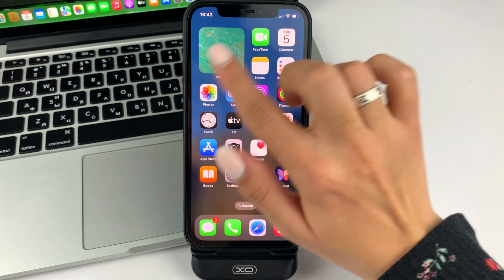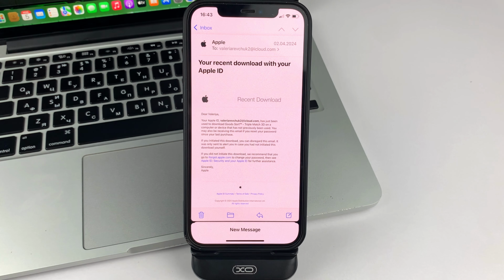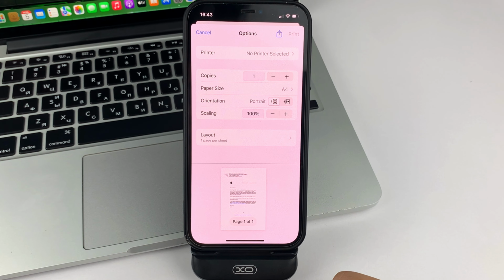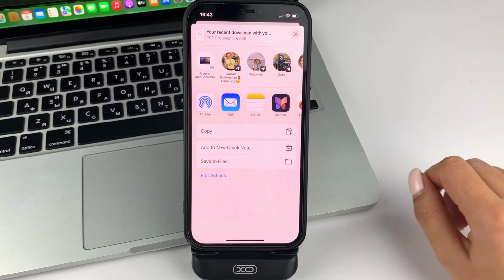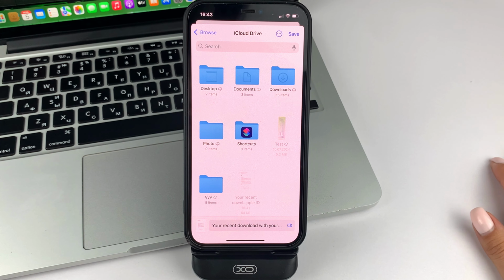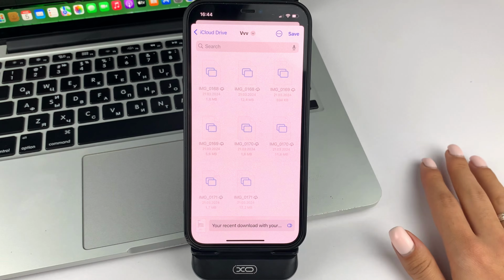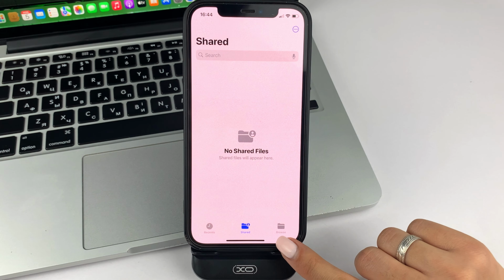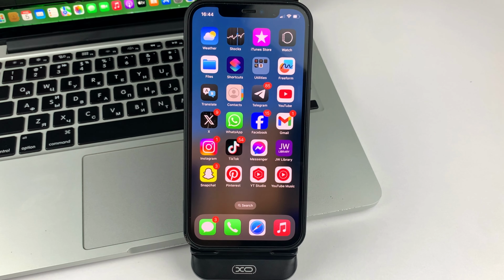How To Save Email To Files On iPhone - Full Guide